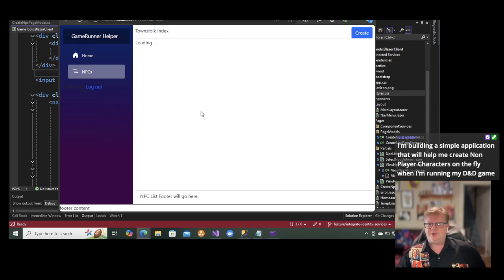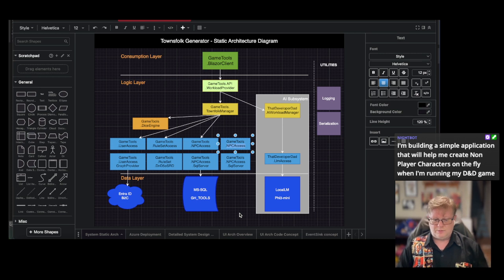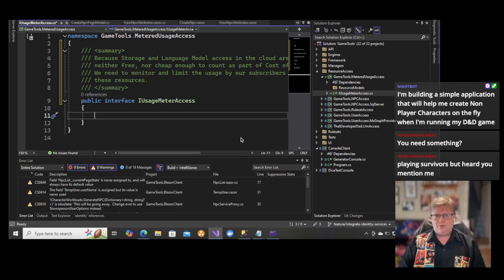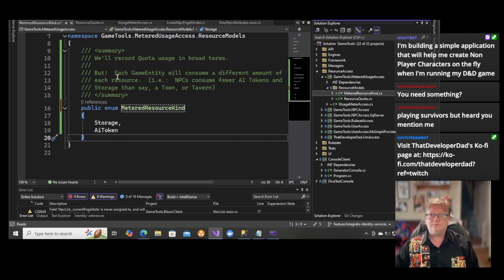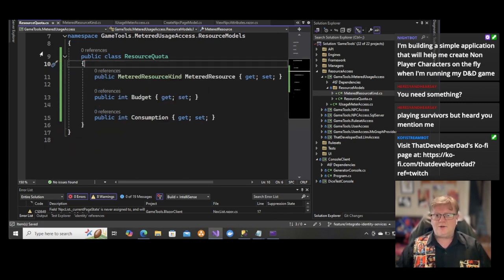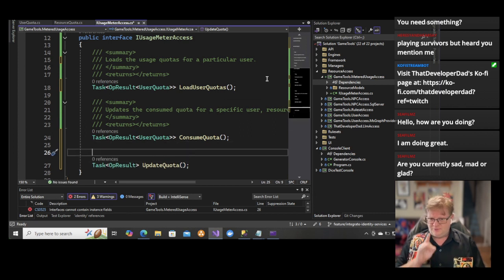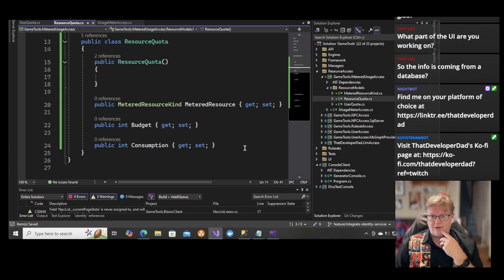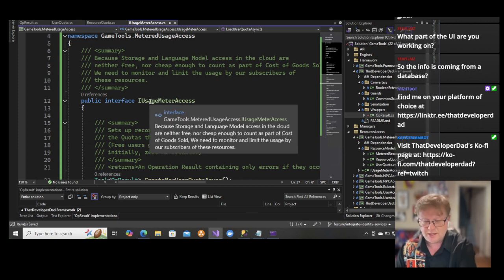Zero to MVP with C# and dotNet - Designing the UsageMetering subsystem.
This afternoon, I'd intended to start pushing user identity information into the UI components, but realized I needed to design & Implement the Metering subsystem first, so that's what we did.

Figuring out WHERE to put the basic metering data in terms of the architecture was relatively simple.  Figuring out what the necessary operations ARE, and what the inputs & outputs look like is a whole 'nother matter.  I think I've got the WHATs pretty well defined.  Next up is the Inputs & Outputs, then the actual Storage Implementations.  (We'll make more progress on that tomorrow.)